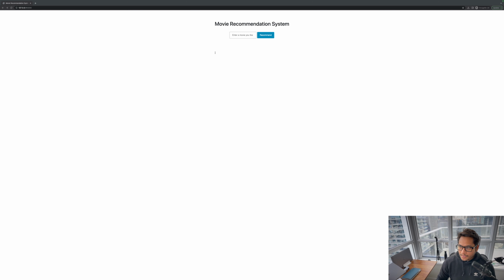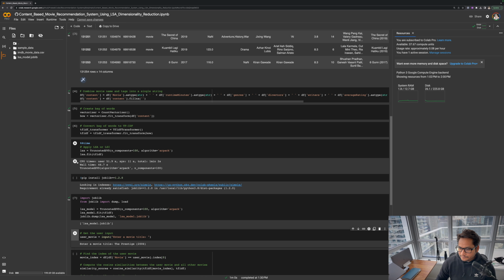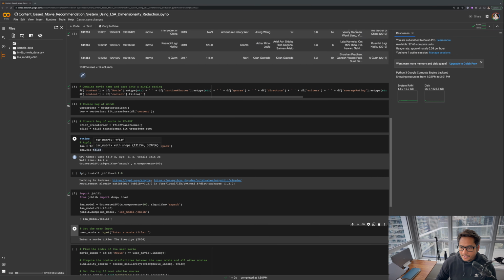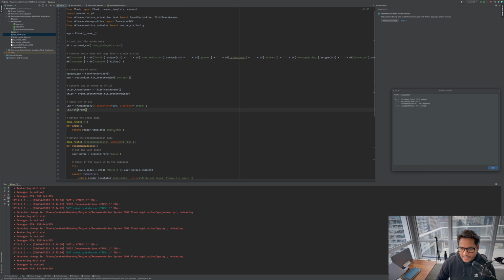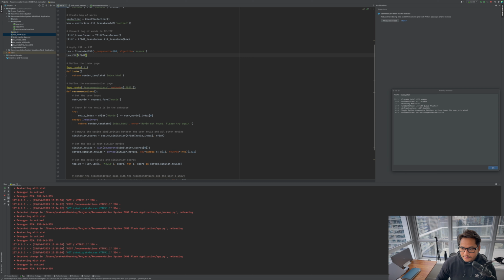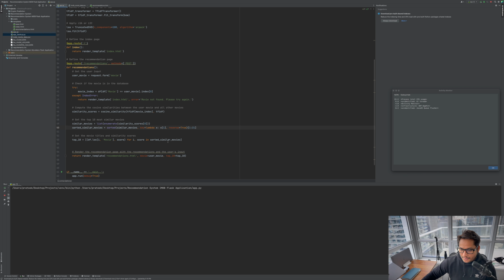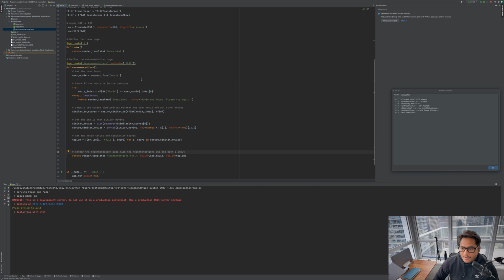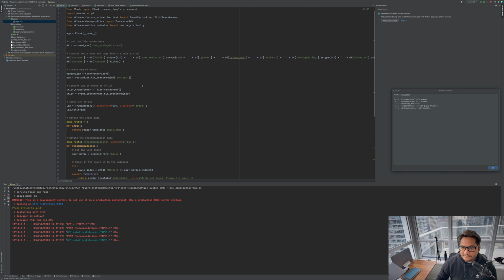Machine Learning End To End Project - Flask Application Using LSA ML Model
In this video, I created a Movie Recommendation System Flask Application Using where I use the IMDB dataset, Tf-IDF vectorizer, SVD dimensionality reduction, LSA model machine learning technique, and cosine similarity for ranking.

This video is a part of the Machine Learning End-to-End Project and an article I have written.